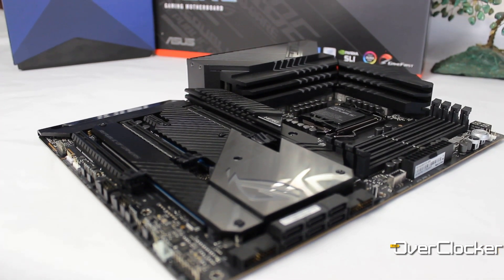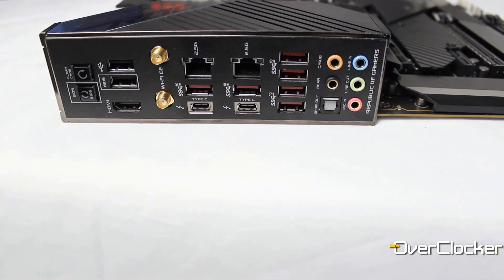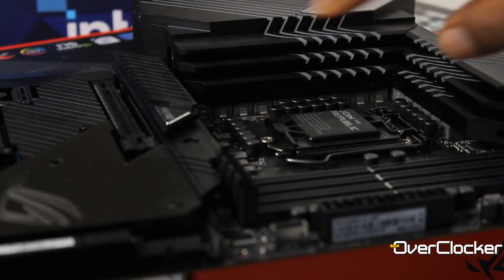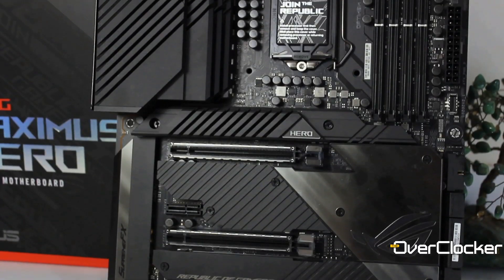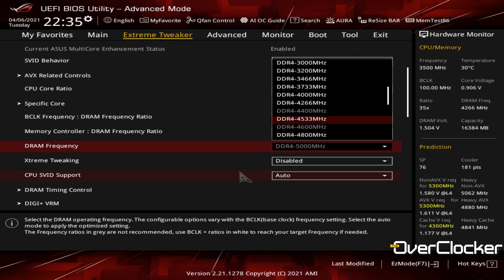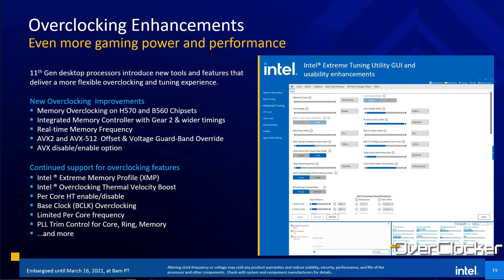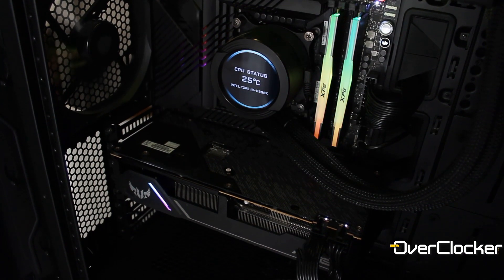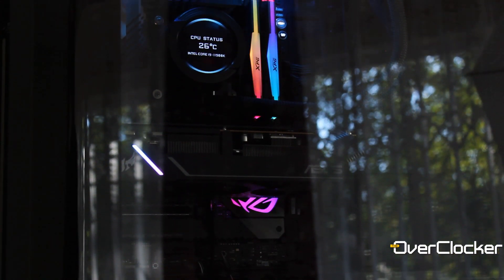ASUS ROG Maximus XIII HERO (Doesn't get much better)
Here it is the ROG MAXIMUS XIII HERO - A Champion of a board

This may have been the 1st Z590 Motherboard I received, but the last one to get reviewed. As they say, save the best for last. :)

For overclocking, gaming, content creation etc. this one does it all, exceedingly well actually.

Test System
WD BLUE 250GB SSD
CORSAIR AX1500i

* Song: No Worries by Loxbeats